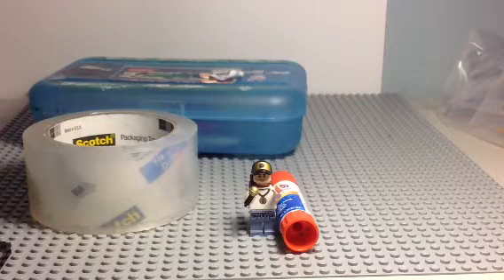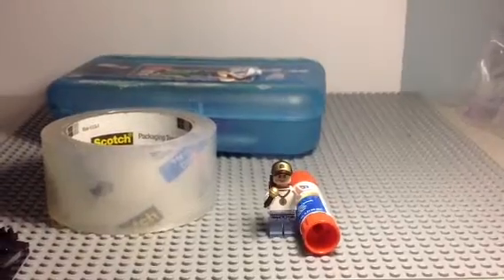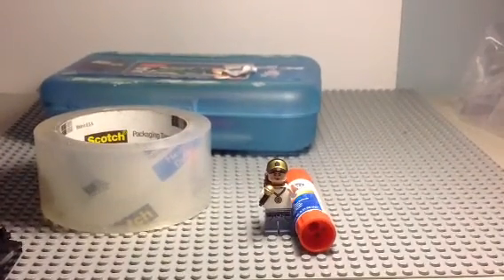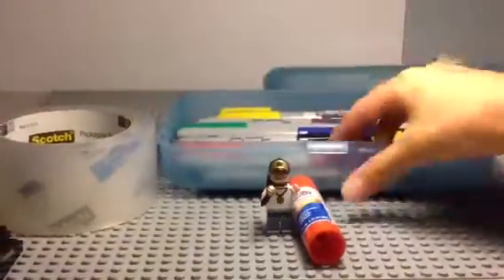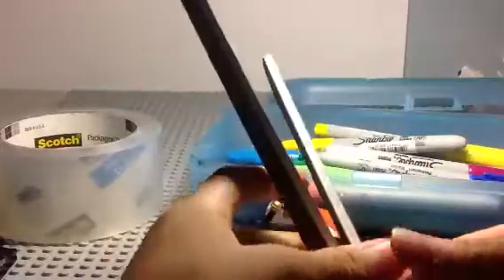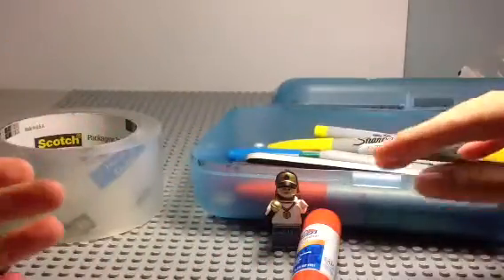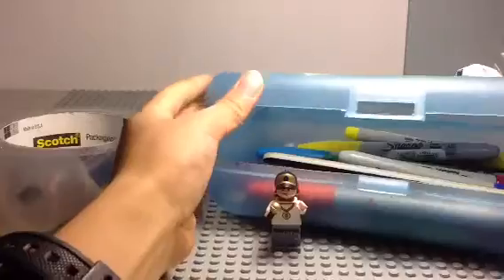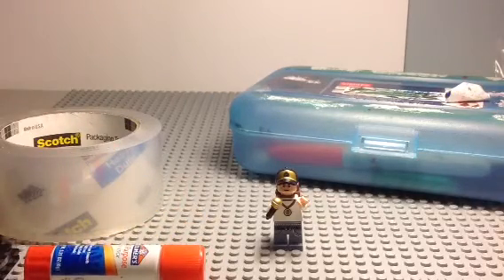Lego Tutorial #2 How we made custom clone troopers back in